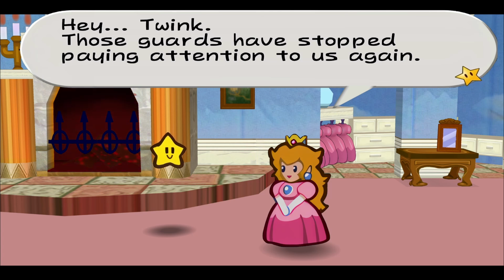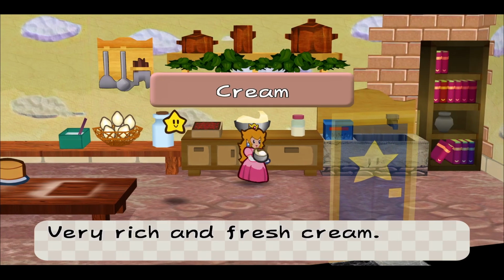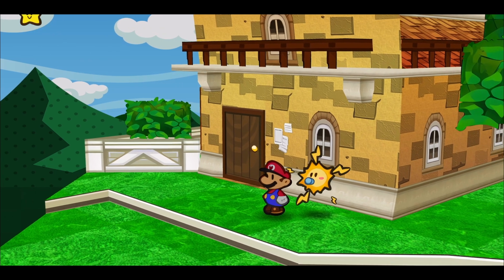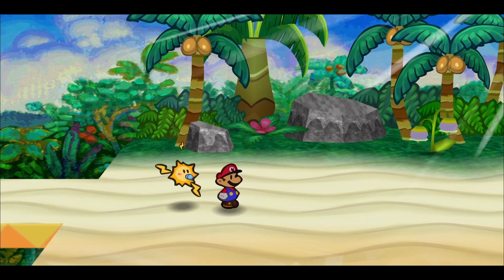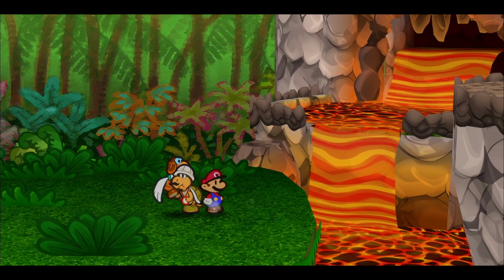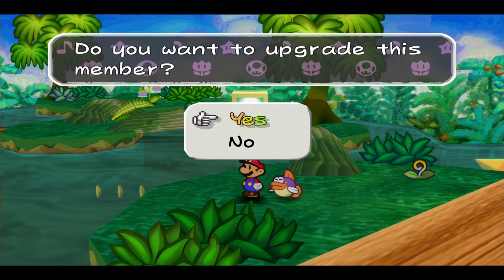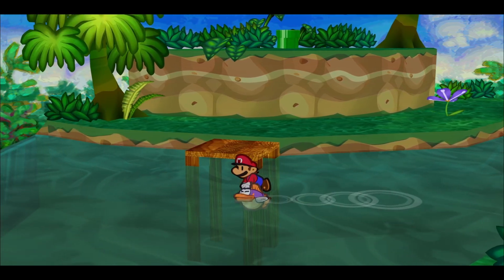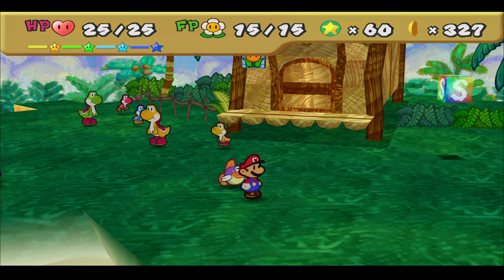Paper Mario 64 HD, Ep. 10 - The children of Yoshi Village are lost! | Replay with HD Textures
Replaying PM64 with HD textures